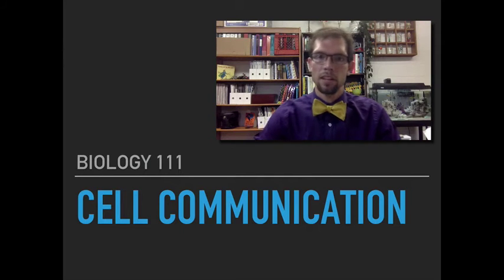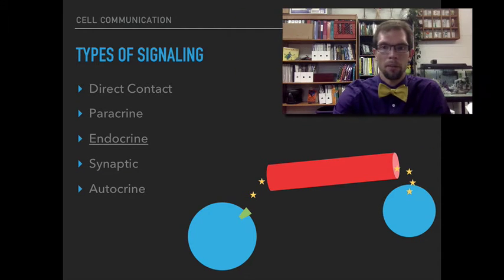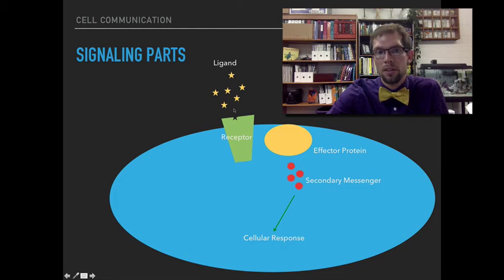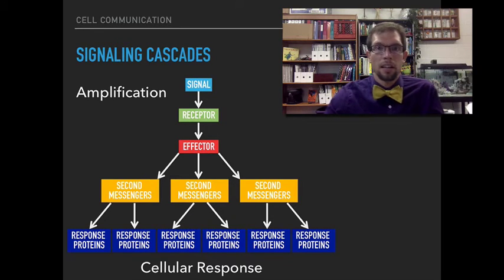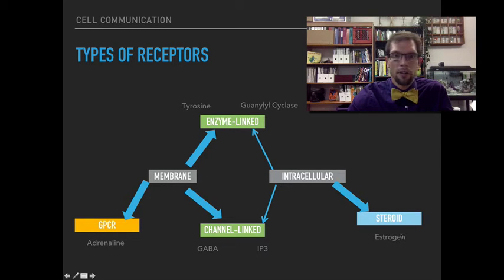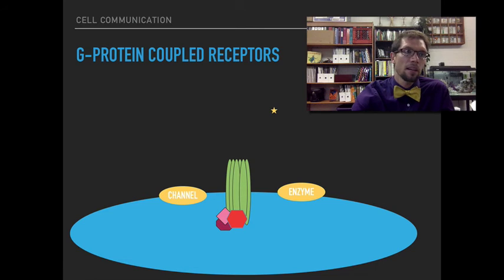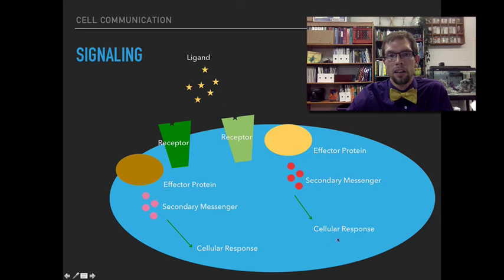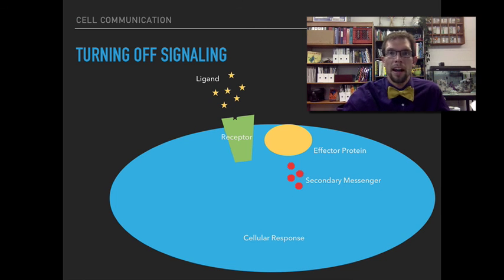Cell Signaling Basics